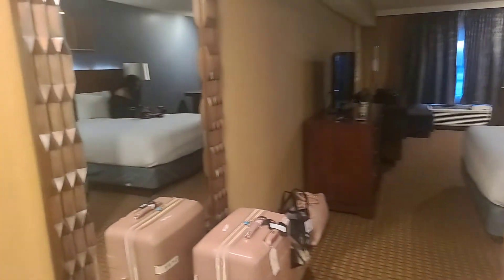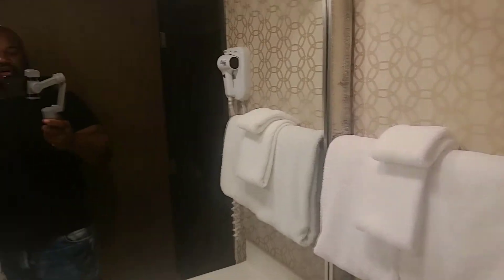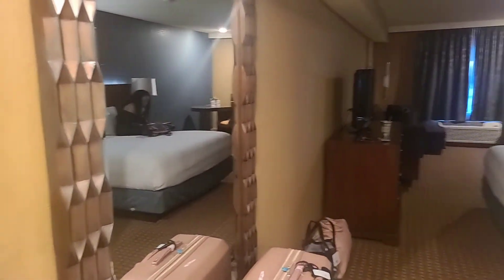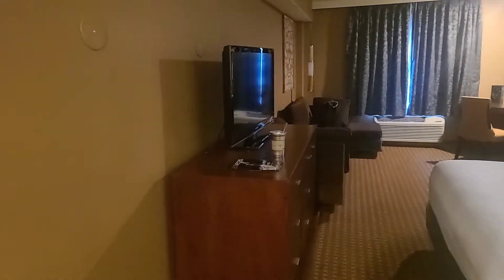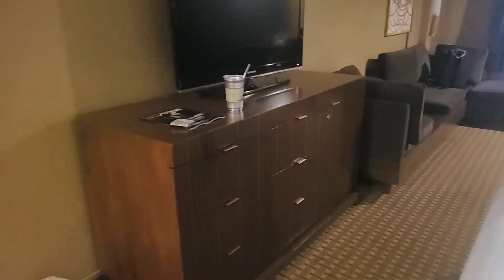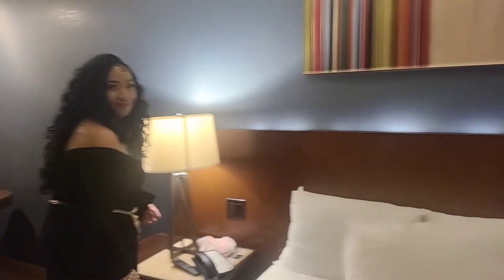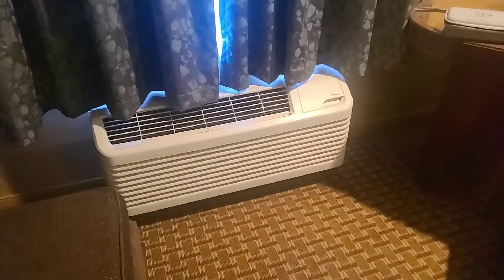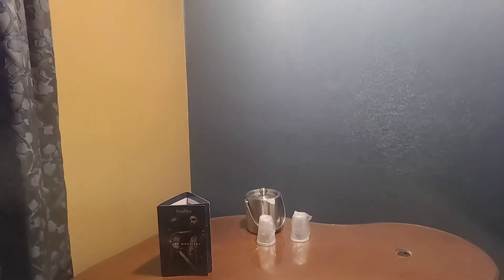Excalibur Royal Tower King Bedroom. 7- 10-22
Just stay at the Excalibur Royal Tower King 🤴 Bedroom on the first floor. It wasn't the greatest room but for the price and the access to the strip it was worth the money. Close to the Luxor and across the street for New York New York the Excalibur is in the mix of some of the more dated casinos in Las Vegas. Great for a starter resort/casino for anybody who comes to Las Vegas on a budget.